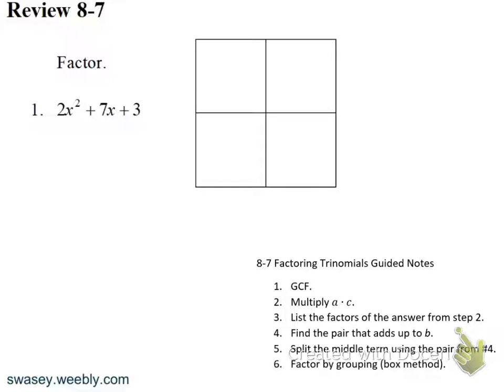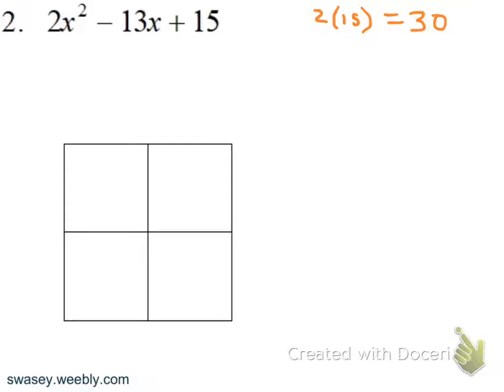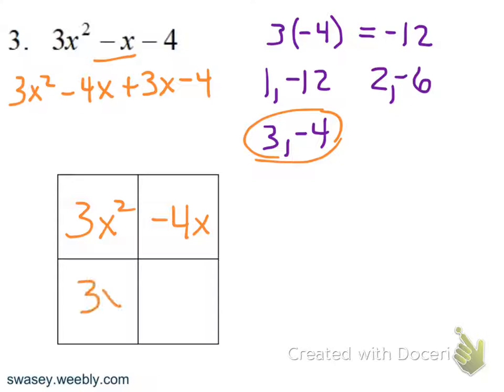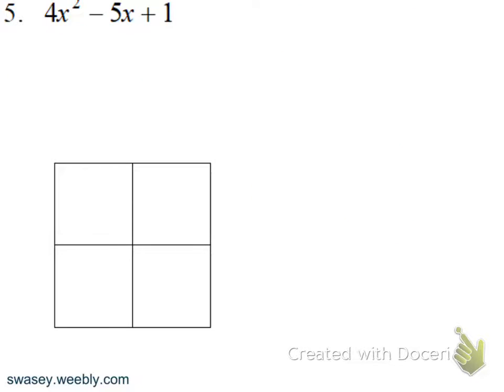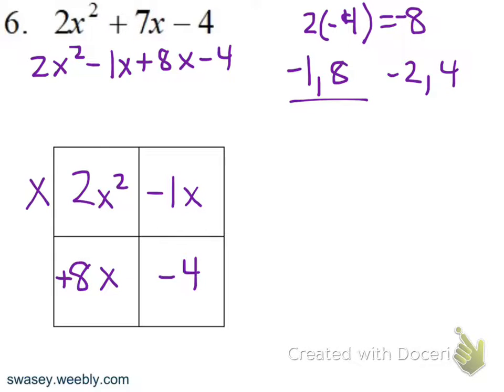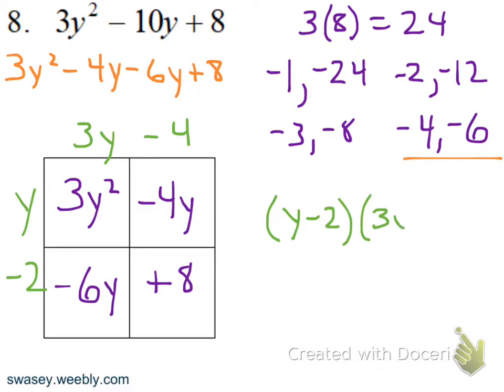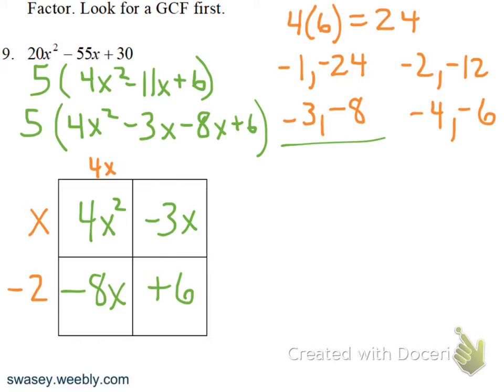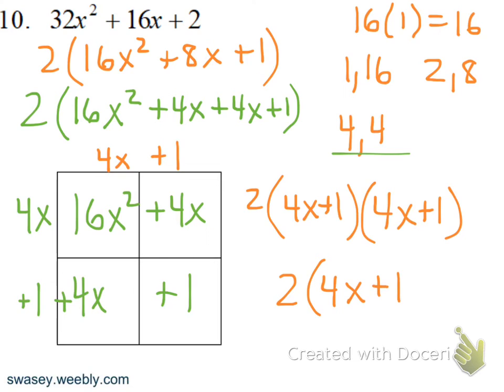Review 8-7 Factoring Trinomials w box method